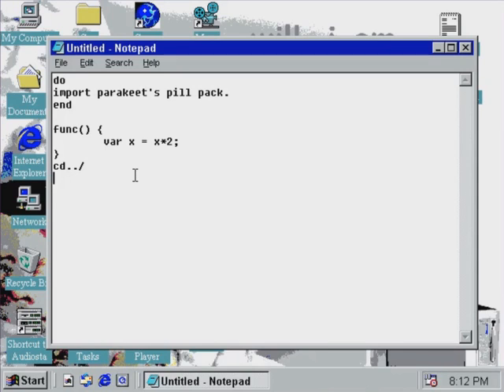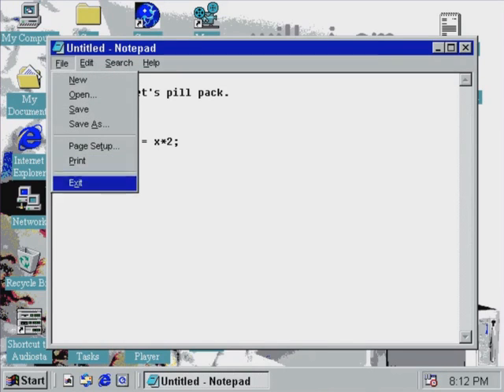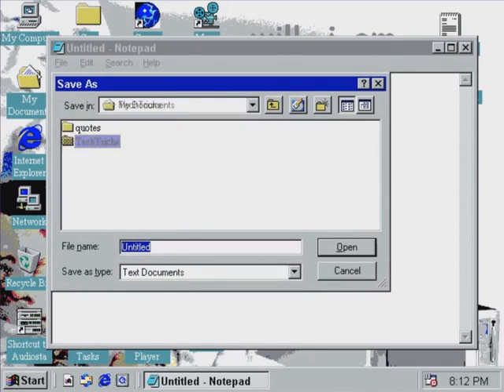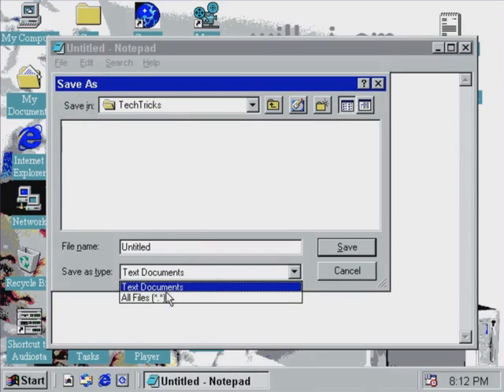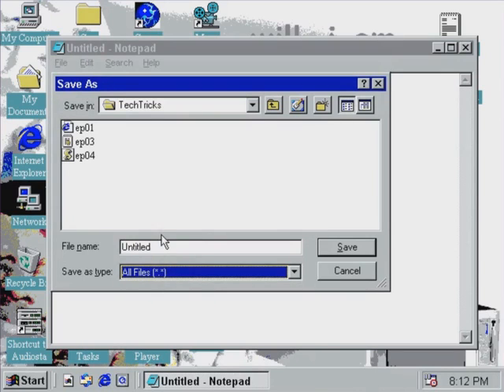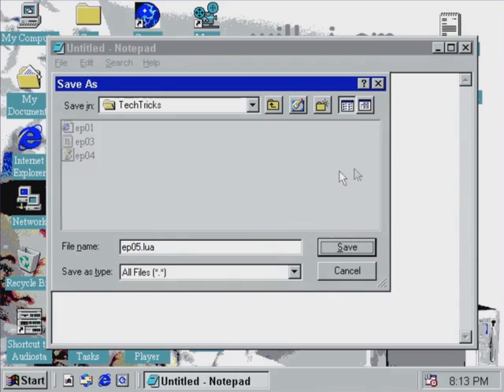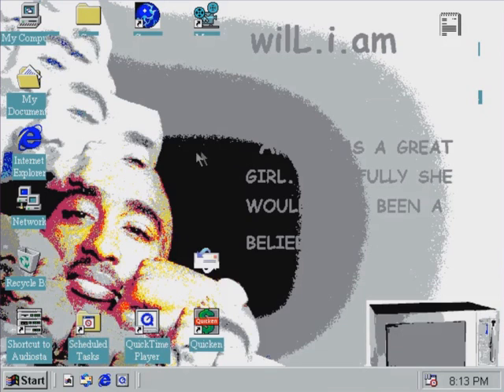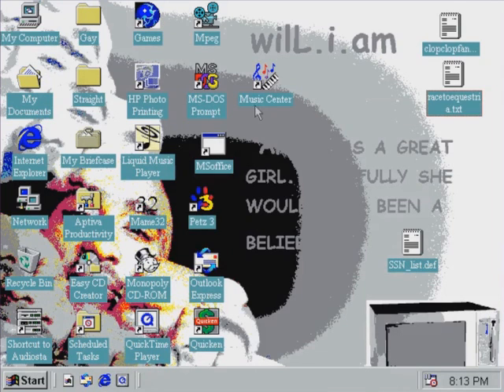Tech Tricks: Episode 5 (L.U.A.)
In this video we learn about the power of L.U.A., and how it is used for world generation, physics, and other game related areas in Garry's Mod.